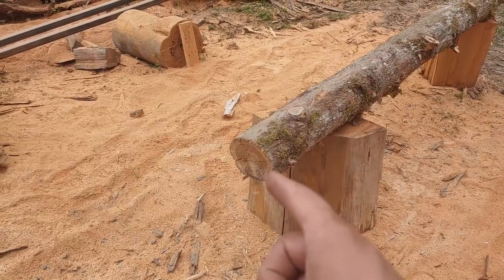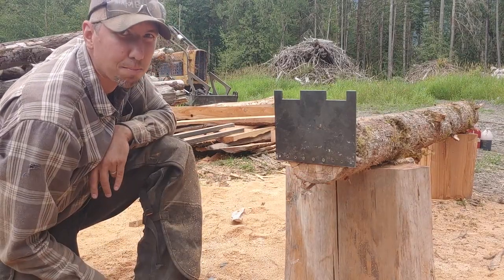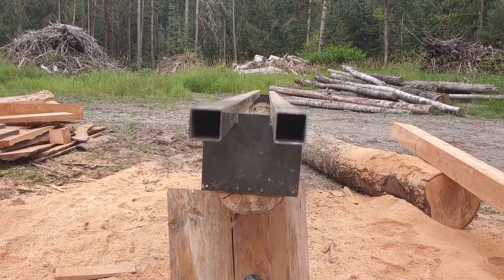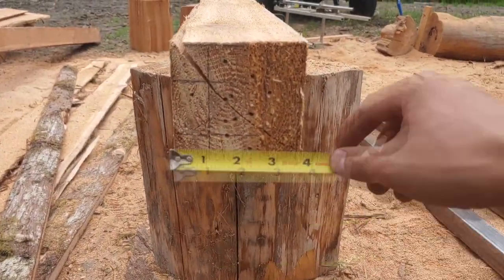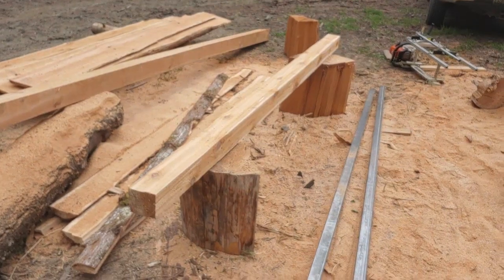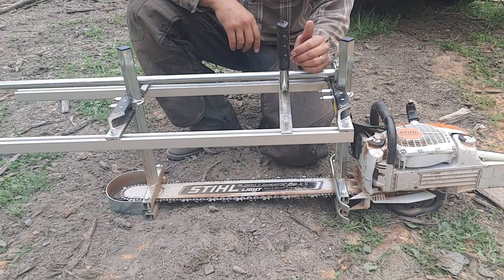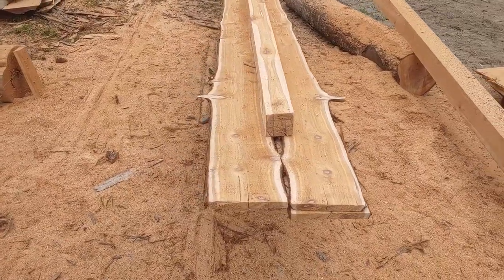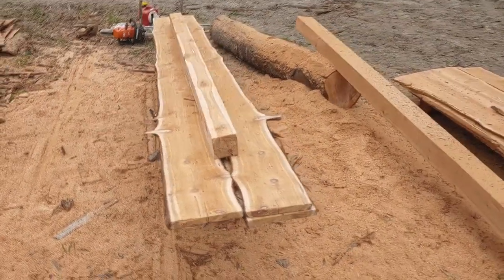Chainsaw Mill: Small Logs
How small a log is practical milling with a chainsaw mill?  I want to find out!  In this video I take some small cedar tops that are left over from my logging operation and cut them into usable lumber with my alaskan chainsaw mill.  The first top I set up my jigs and rails and cut off four slabs to make a uniform 4x4x8 beam with my chainsaw mill.  The second top I try taking slabs off to make boards.  You be the judge if it was worth my time and effort.